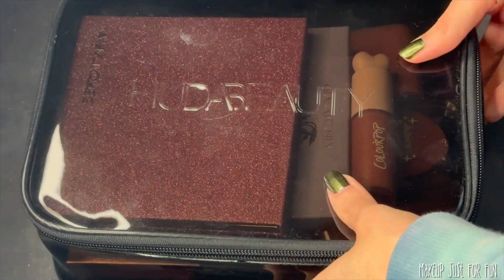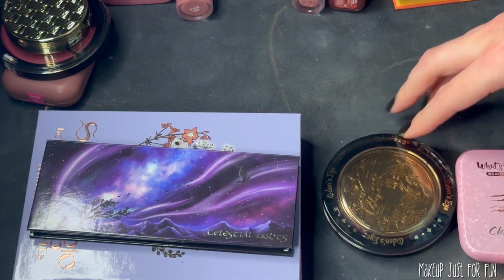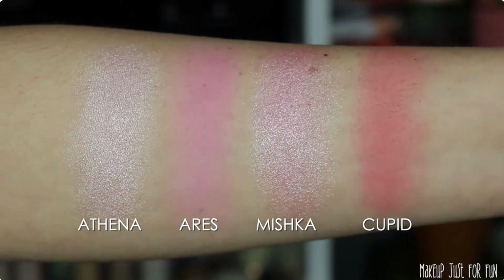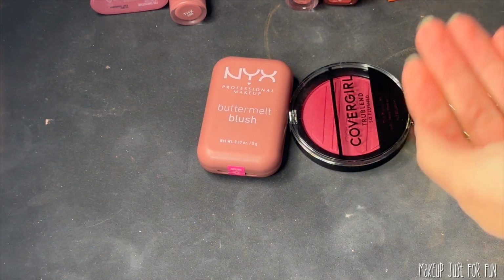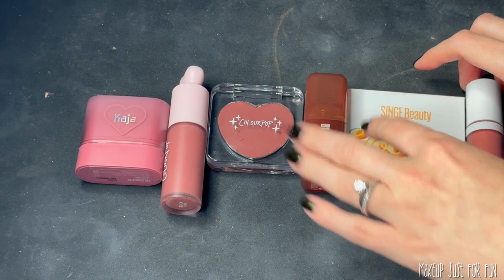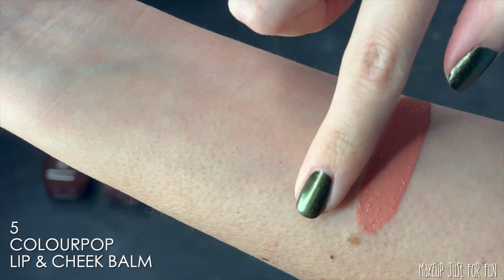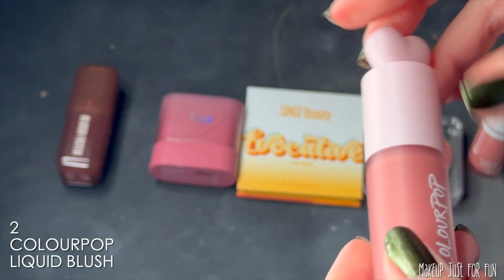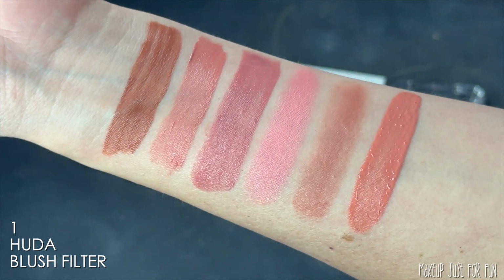Ranking every blush I tried in 2024 | Best & Worst Blushes of the Year!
Who doesn't love a good Best & Worst video?! Today it's all about cheek colors... Let's talk about ALL of the blushes I reviewed this year. What are your favorite (and least favorite) lip products of 2024?

I use the shade Petalite
Singe Beauty Evocative Silk Blush
I use the shade Riveting Rhubarb

I use the shade Cozy

More Makeup Just For Fun content on TikTok

Greenscreens credit:
Greenscreens by JanTube Editing